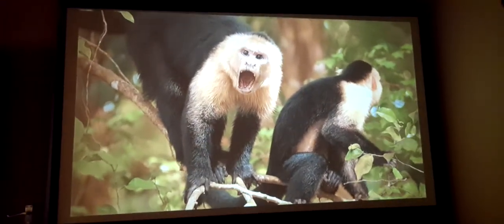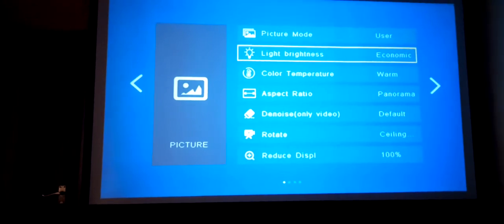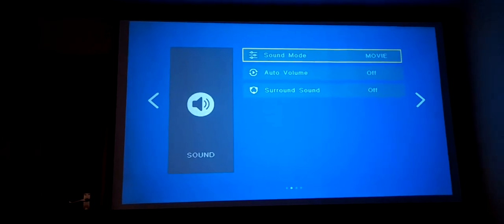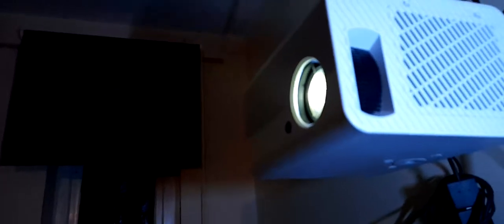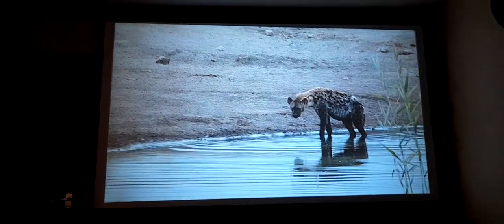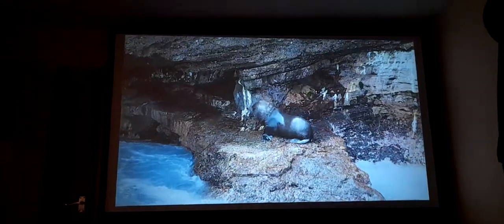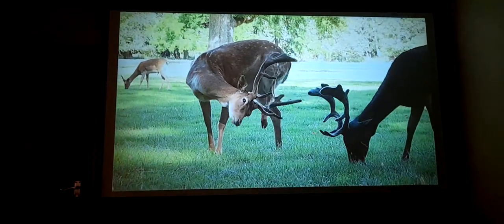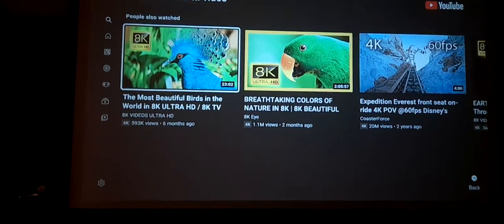T¹⁰ projector full HD 1080p absolutely superb 😱😁👍